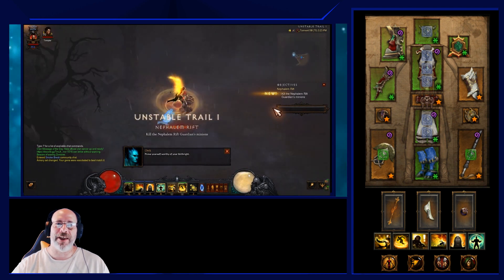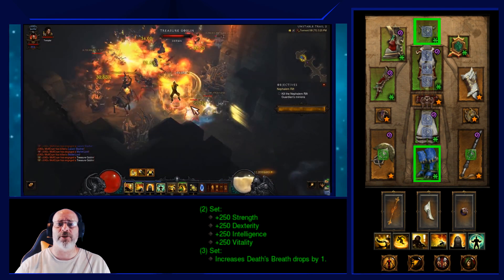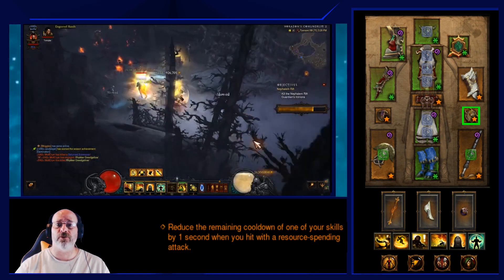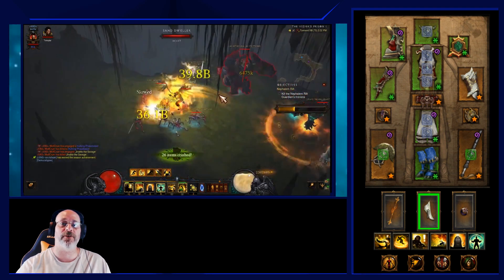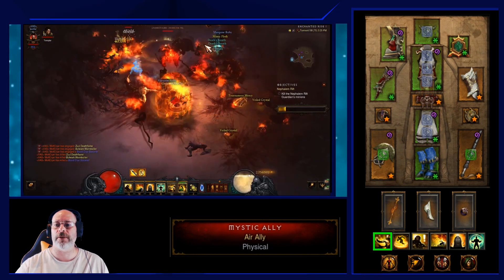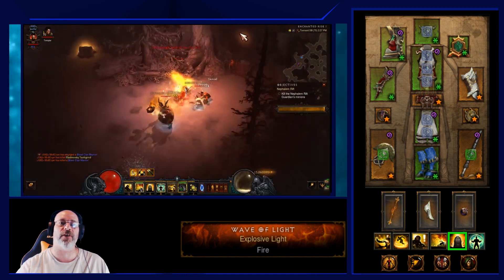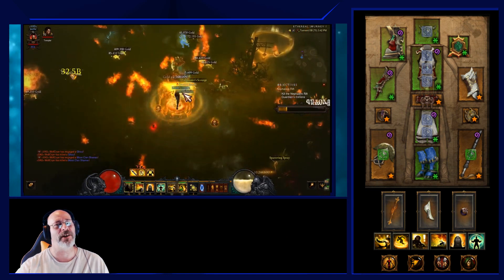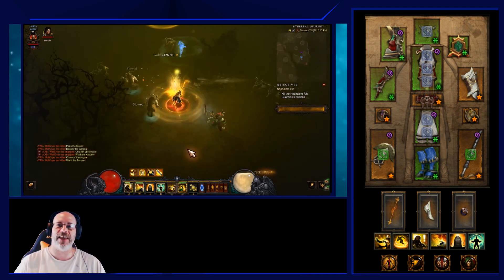Diablo 3 Season 14 MONK - Sage's Wave Of Light Death's Breath Speed Farming Build Guide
This is the build I am currently running for farming Death's Breaths in Diablo 3 on my Wave of Light Monk during season 14 - This is a Hardcore viable build!
Intro by Alex J.
Watch me Live!
Follow me for updates!
Mic Stand
Graphics card
Diablo 3 (PC)
Diablo 3 (PS4)
Diablo 3 (XB1)